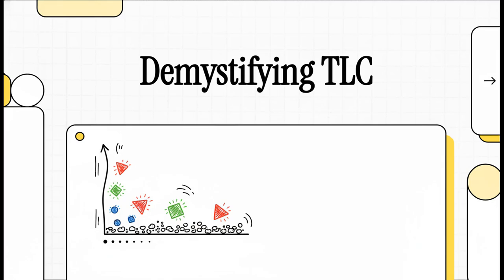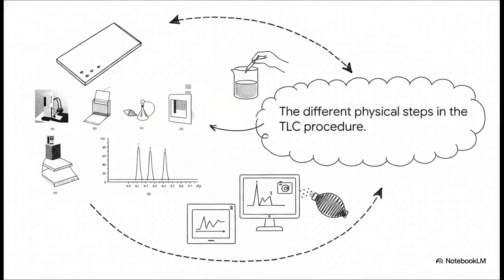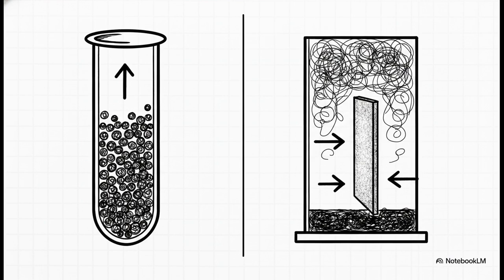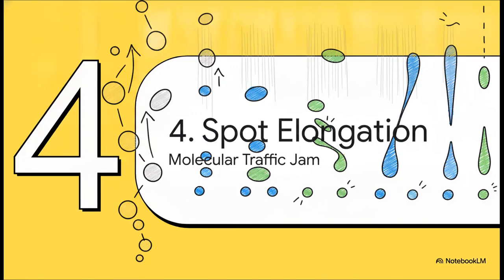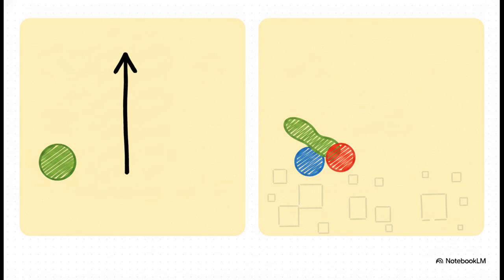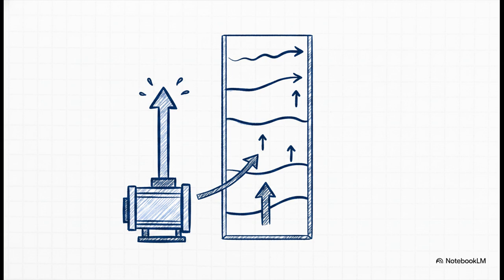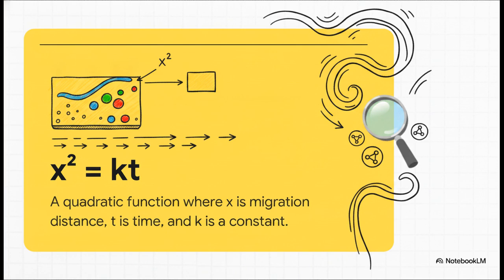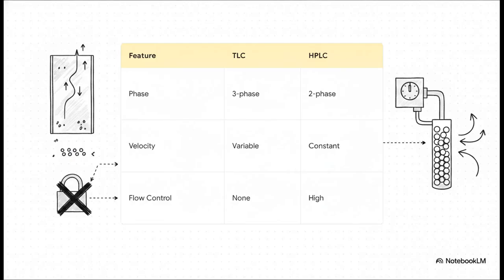Demystifying TLC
"Enjoyed the video? This video examines the unique physicochemical aspects of Thin-Layer Chromatography, exploring how TLC functions as a three-phase system and the complex phenomena that distinguish it from conventional column-based techniques. Key factors influencing migration behavior, spot formation, and separation efficiency are discussed, offering a deeper understanding of the practical limitations and considerations inherent to TLC.